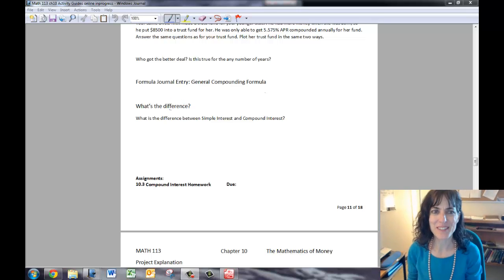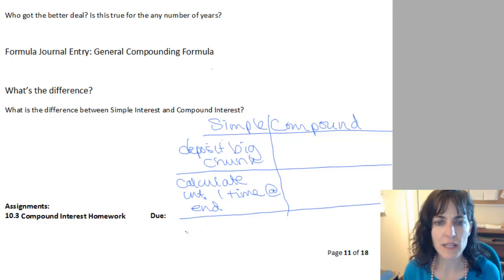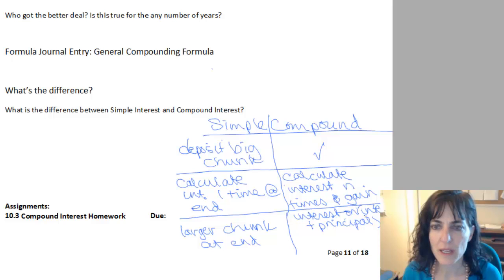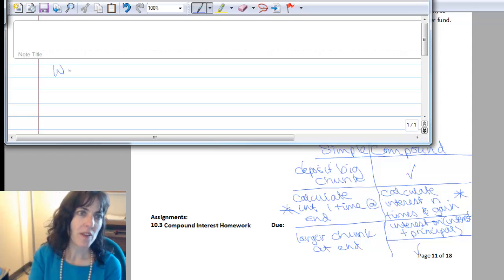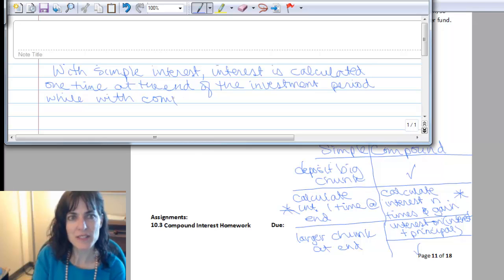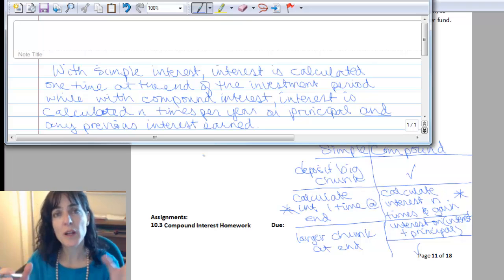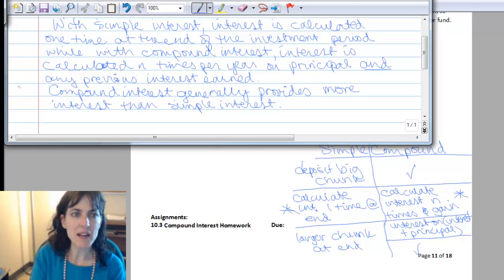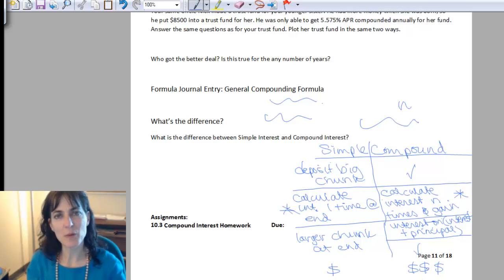Difference between Simple and Compound Interest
Explain the difference between simple and compound interest.